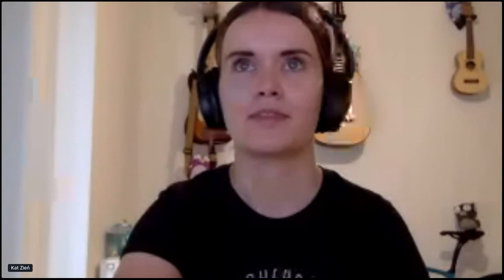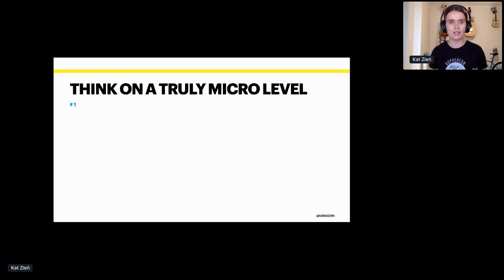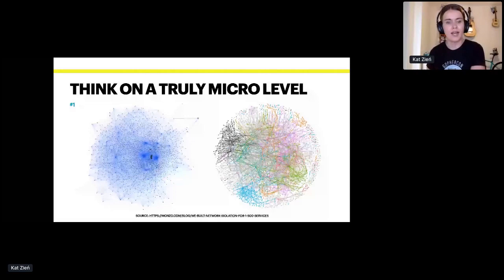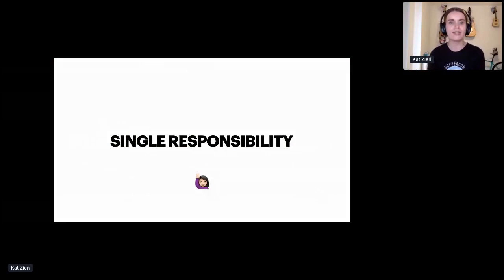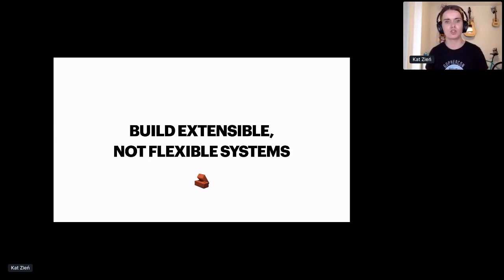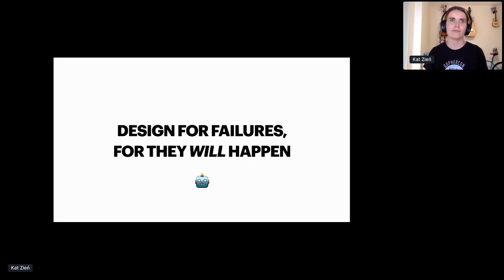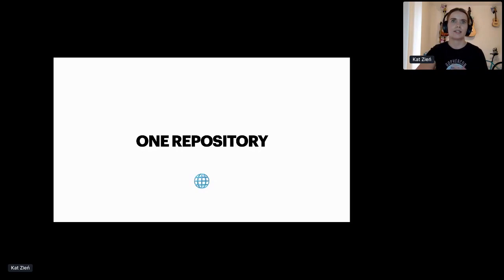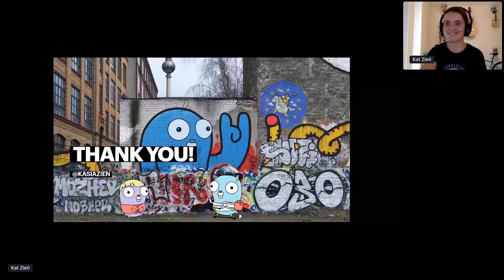GopherCon Europe 2020: Kat Zień - How to Structure Your Microservices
About the talk:
Most of us have been happily writing monoliths for years, then not so happily struggled to refactor those as they grew. Then we heard the magic word: microservices.

But what exactly are they? How small should a microservice be? And are they really that good?

There are definitely pros and cons to this approach, and unfortunately many people seem to have had a pretty bad experience overall. Microservices are not easy to get right. But it is possible, and I want to show you how.

When I was considering my next career move back in 2018, I wanted to work for a company which does microservices well. Building a fully-licensed bank with over 3 million customers, written entirely in Go, using over 1500 microservices with 99.999% uptime seemed like a decent enough challenge. If you can make that work, and get the regulators and customers to trust you with their money, you must be doing something right. I wanted to know the secret sauce.

So this talk is about the lessons I’ve learnt so far on how to design microservices well and make them work for the team, at scale. I’ll talk about the key rules to follow and how to break down problems into the right set of individual services. We’ll walk through designing and implementing a simple API endpoint using microservices to demonstrate how to build small, consistent, understandable and extensible services which together form a powerful and resilient system.

The point is not to say that microservices are better or worse than monoliths. The point is to show a set of best practices for building successful microservice architectures, based on my experience. We’ll talk about:

- the benefits of having homogenous services, with example structures
- deciding when something should be in its own microservice
- orchestrating and testing microservices
- designing with typical networking and reliability issues in mind
- safely introducing changes affecting multiple services with no downtime
- code ownership and allowing large teams to make changes safely and independently
- designing extensible, not flexible systems which grow and scale well over time

About the speaker:
Kat Zień (@kasiazien) works at Monzo as a backend engineer and tech lead on the financial crime team. Her main interests include automating allthethings, sorting out legacy code and making things simpler and faster. She was co-organising PHP South West and is currently co-organising London Gophers. Kat loves travelling and keeping active, appreciates good coffee and is a big Lego fan. She cycles across Europe with TechBikers to raise money for Room To Read.